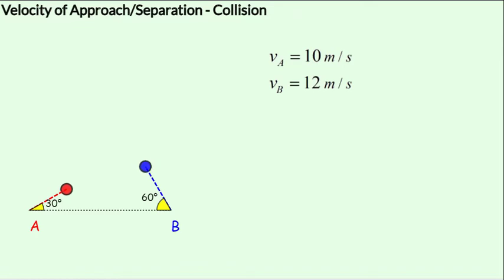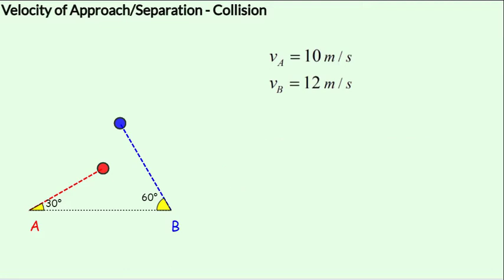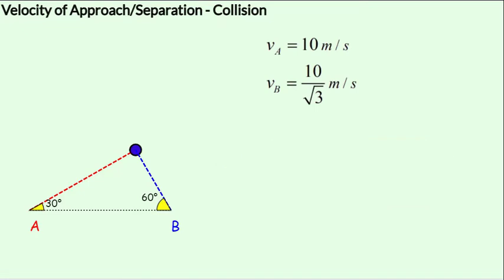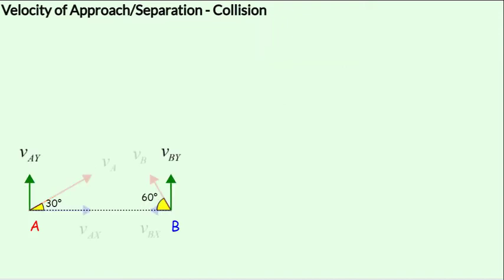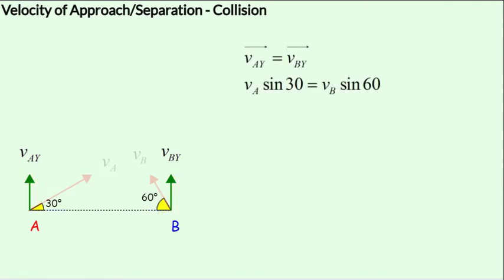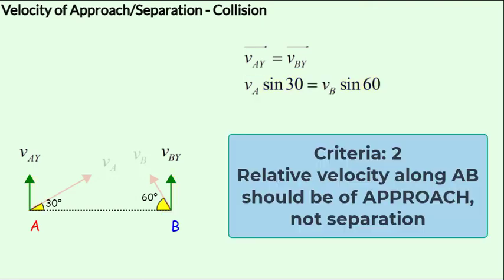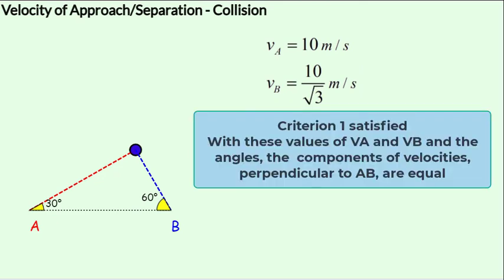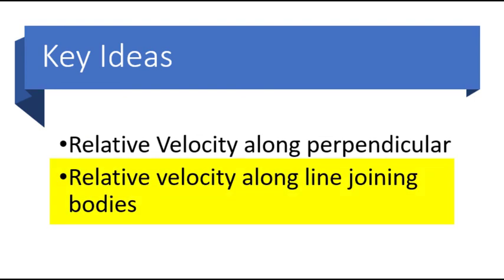Relative Velocity / Relative Motion (JEE NEET Animation) | #40 | Velocity of Approach/Separation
Velocity of Approach Separation - Criteria for Collision